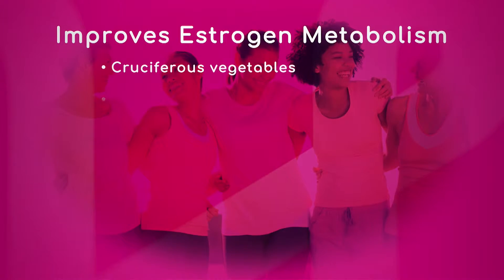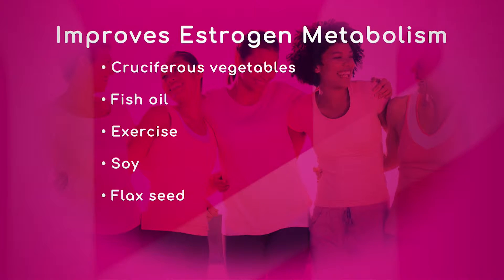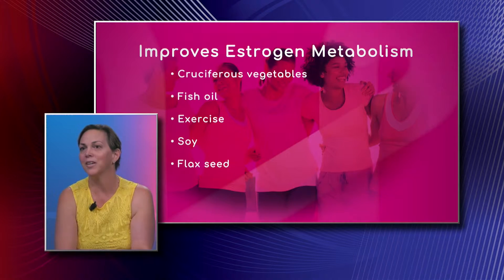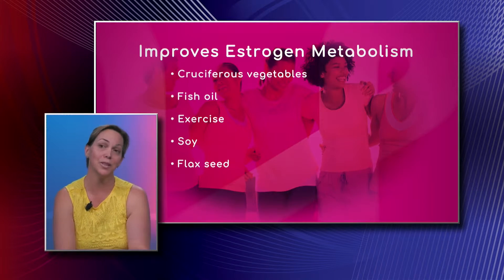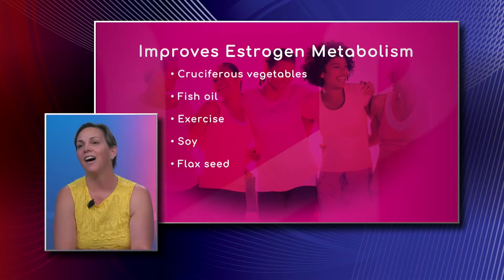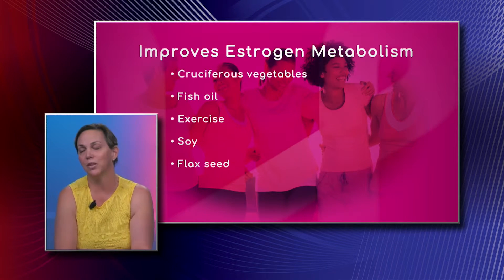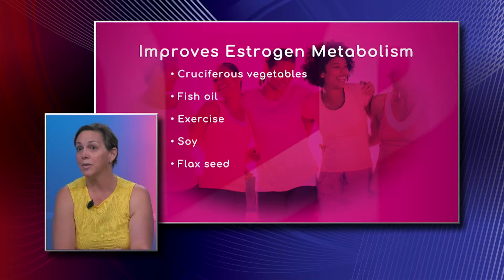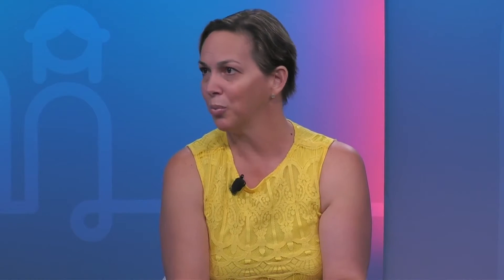Estrogen Metabolism and Breast Cancer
Dr. Ivette Espinosa-Fernandez, Pediatric Emergency Physician with West Kendall Baptist Hospital, says improving estrogen metabolism is about decreasing the amount of adipose tissue that you have. "The more adipose tissue that you have in your body, the more aroma taste you have hanging around in your system."

She explains this leads to increased amounts of estrogen and increased amounts of inflammatory markers, and for you to be able to decrease that you have to really work at your diet and the stuff that you are eating.